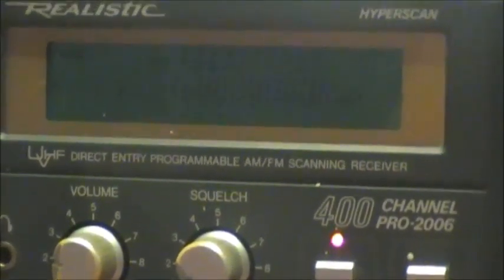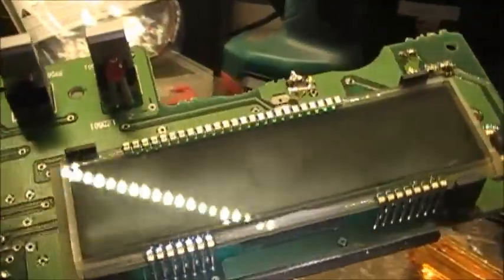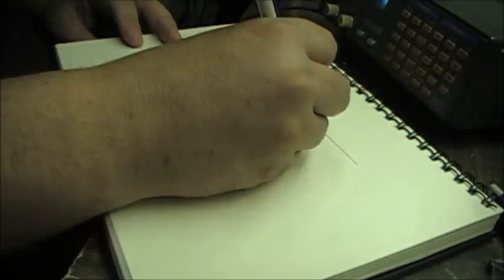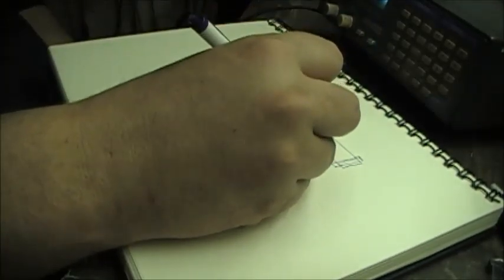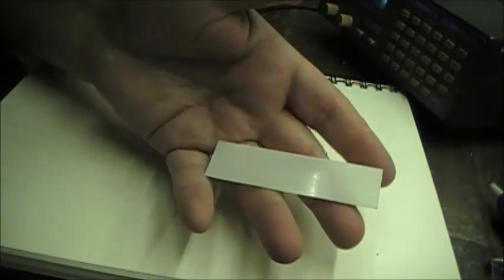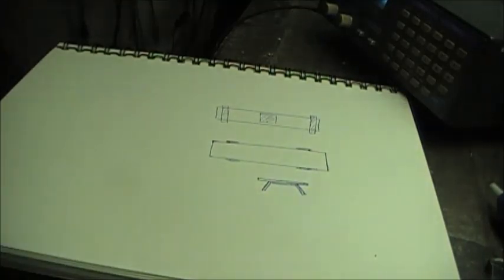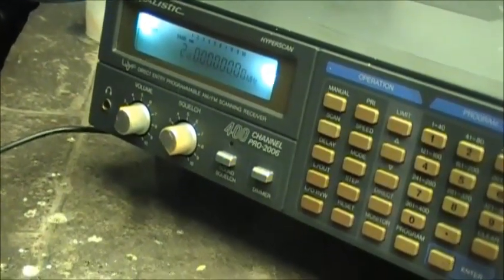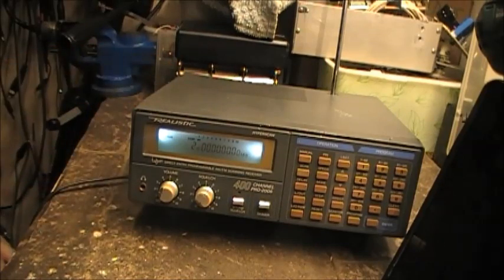Realistic Pro-2006 LCD Backlight upgrade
This upgrade is not for the faint of heart, great care must be taken in order to fully complete this upgrade.

 The LCD can be damaged very easy.

Radionut63
2 gooseberry lane
St.John's NL
A1B1Y4
Canada